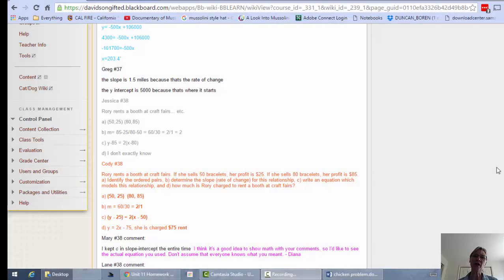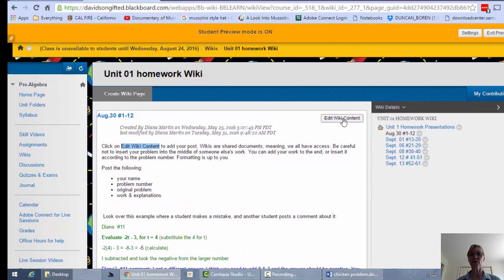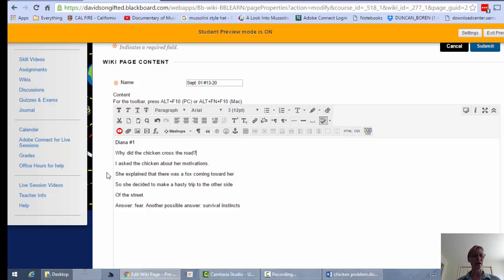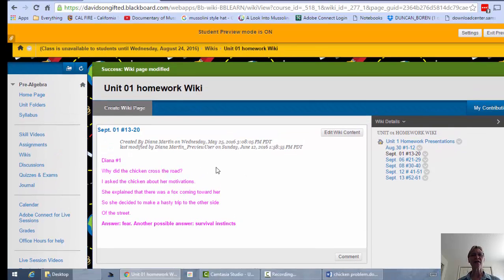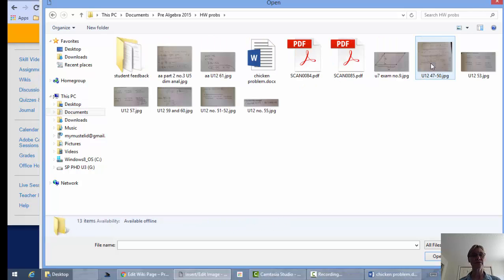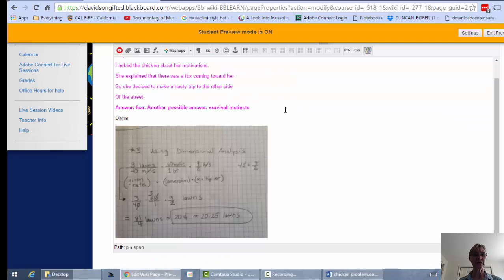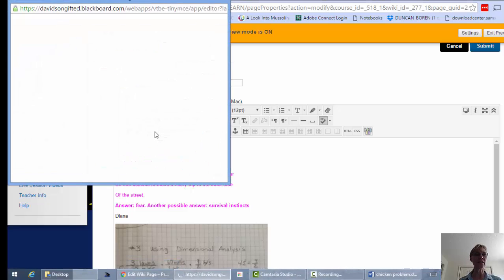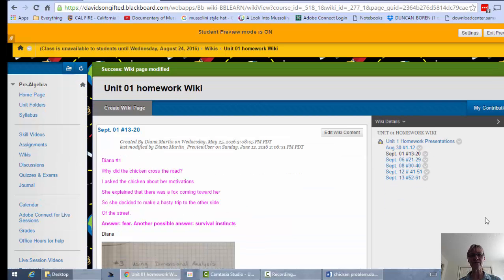How to Post Problems in the Wiki